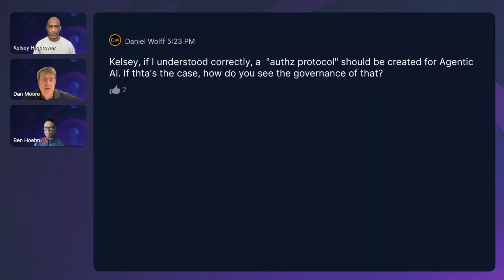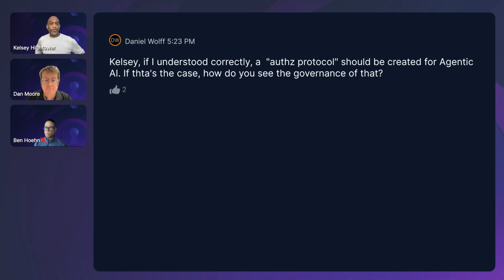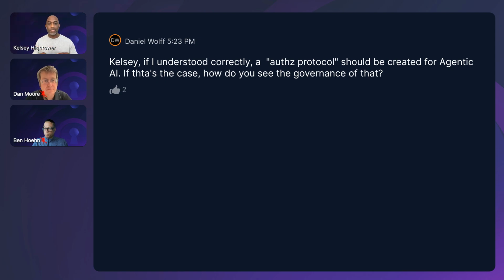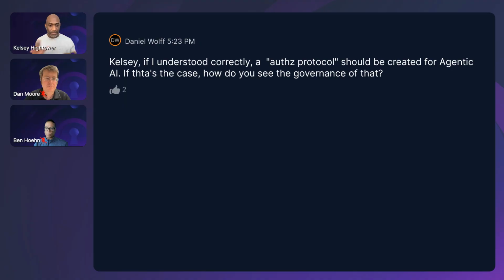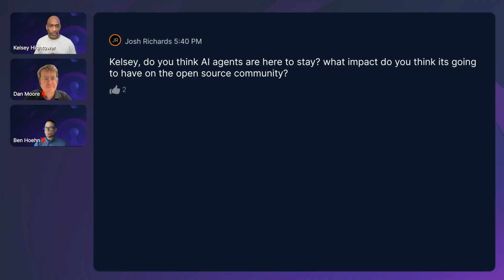Beyond the Hype: Practical and Responsible Use Cases for Agentic AI with Kelsey Hightower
Beyond the Hype: Practical and Responsible Use Cases for Agentic AI.

Topics covered: Webinar Introduction, Agentic AI Fundamentals, API Incentives Today, Deterministic vs Non-Deterministic, Authorization Challenges, Authorization Frameworks, MCP Authentication Future, MCP and Intent-Based APIs, Intent-Based APIs, Agent Authentication Protocols, AI Safeguards, Agent Authorization Patterns, Cache Invalidation & Versioning, Open Source Future, Agentic AI Fundamentals, APIs and Incentives, Authorization Challenges, Authorization Complexity, Authorization Frameworks, Zanzibar Permission Graphs, Permission Management Solutions, Layered Access Control, MCP Auth Future, Intent-Based APIs, Agent Authentication Challenges, AI Safeguards Required, Agent Caching Strategies, Cache Invalidation Strategy